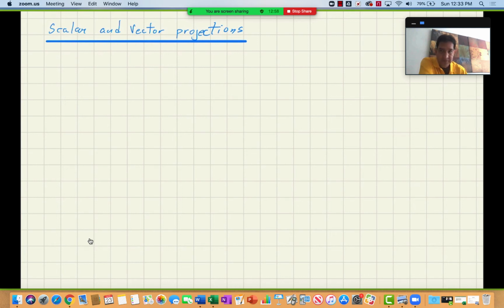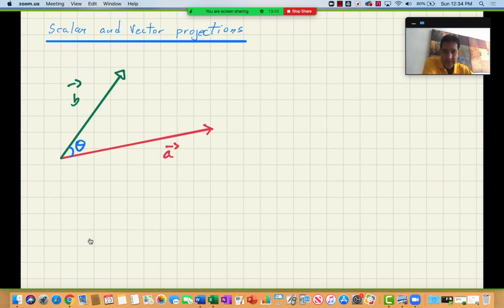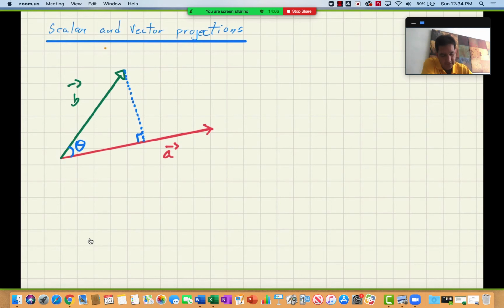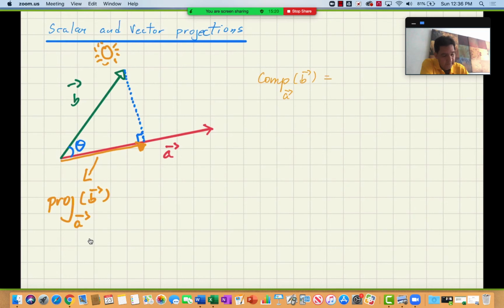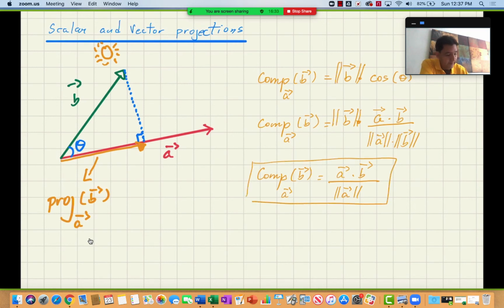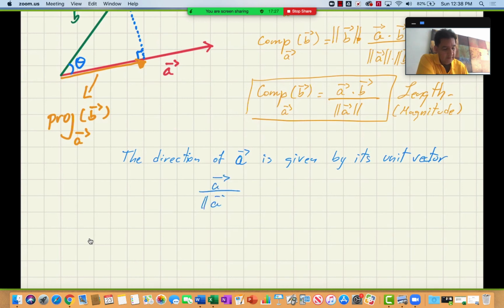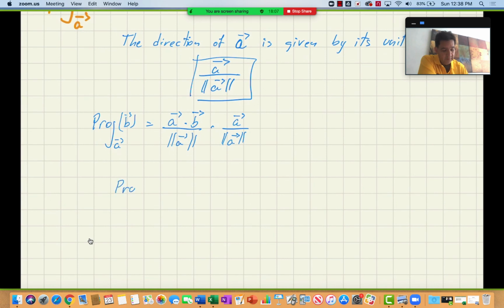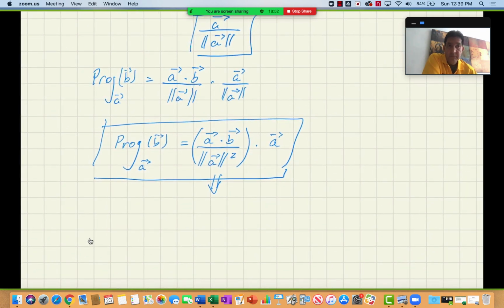Dot product 2